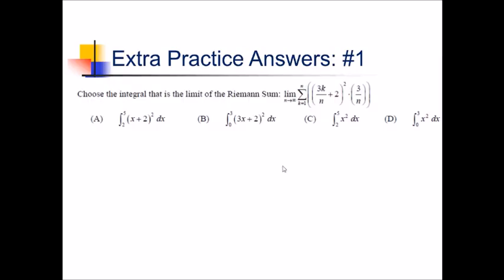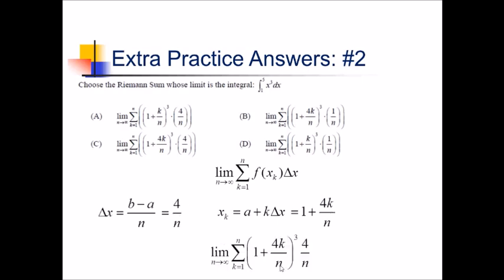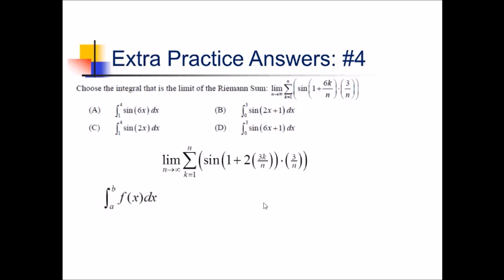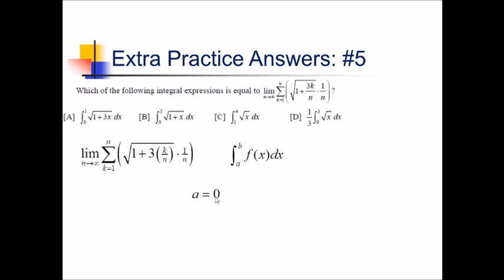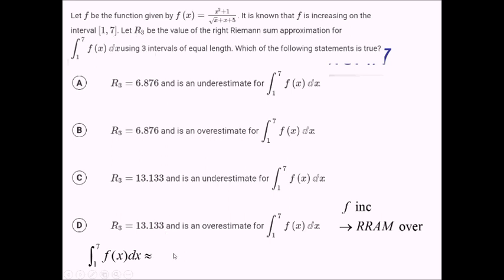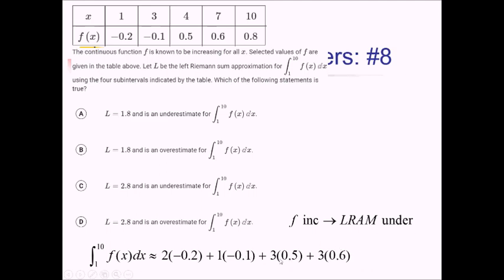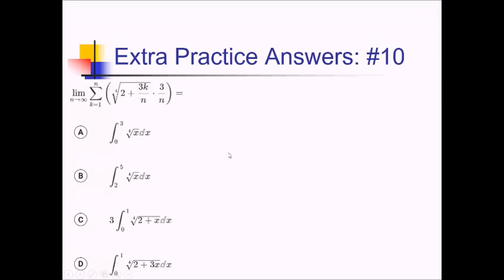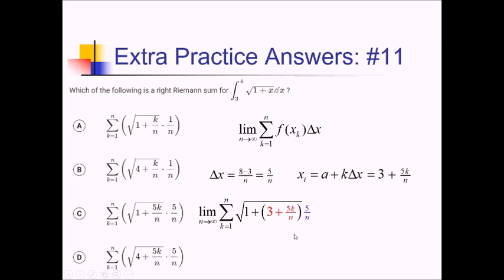Rectangular Approximation Method (RAM) (Part 2): Problem #3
Worked problems showing how to determine whether a RAM under or over-approximates an integral and to convert between definite integrals and Riemann sums.

Go here for a PDF and handout to go along with this video